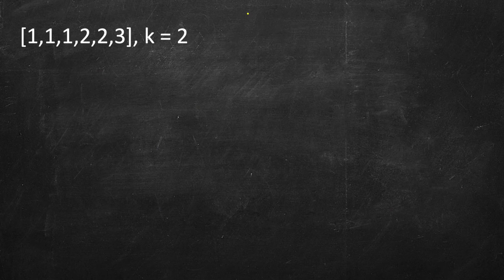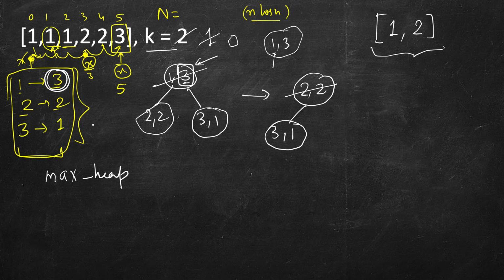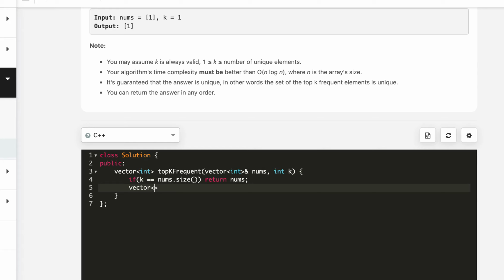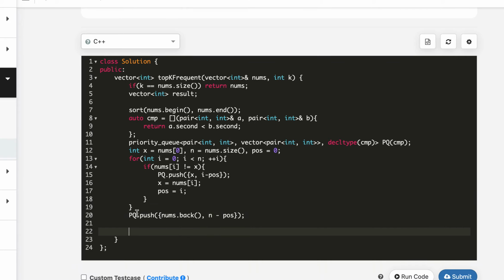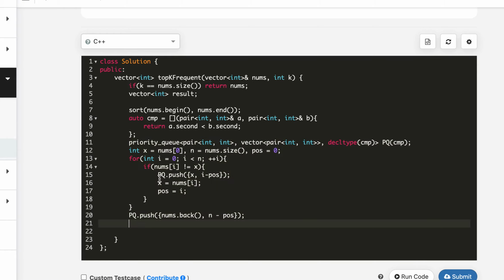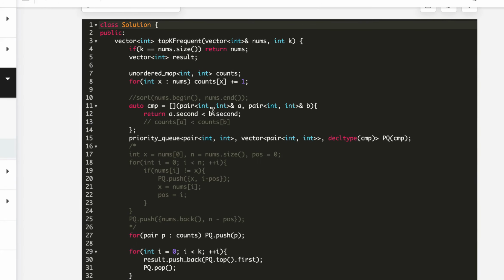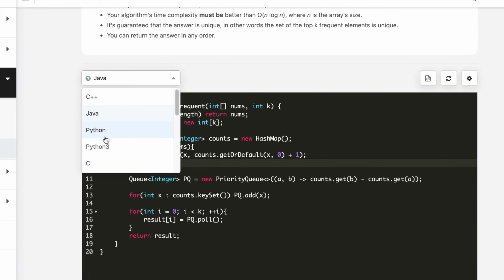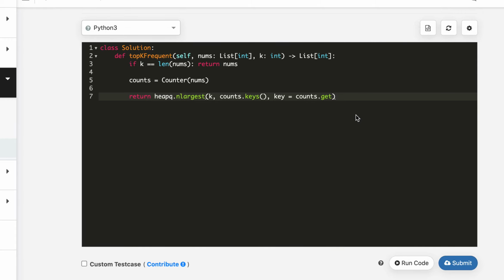Top K Frequent Elements | LeetCode 347 | C++, Java, Python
1. Cracking the Coding Interview
2. Cracking the Coding Interview Paperback
3. Coding Interview Questions - Narasimha Karumanchi
4. Data Structures and Algorithms Made Easy - N. Karumanchi
5. Data Structures & Algorithms made Easy in Java - N. Karumanchi
6. Introduction to Algorithms - CLR - Cormen, Leiserson, Rivest

July LeetCoding Challenge | Problem 17 | Top K Frequent Elements | 17 July,
347. Top K Frequent Elements,